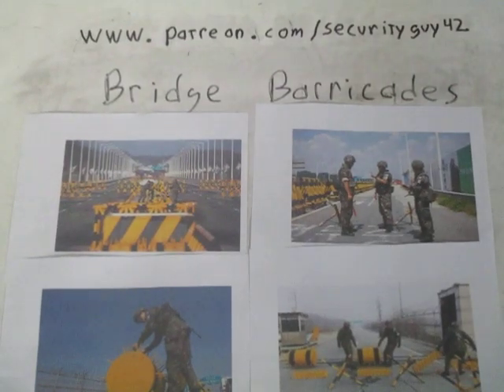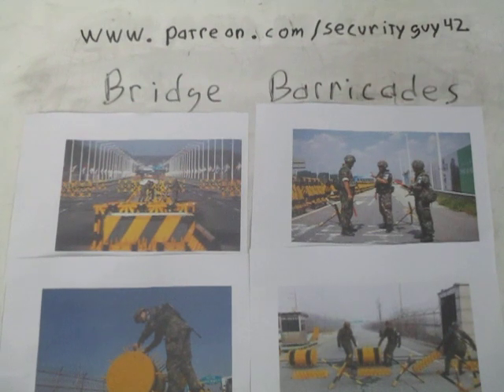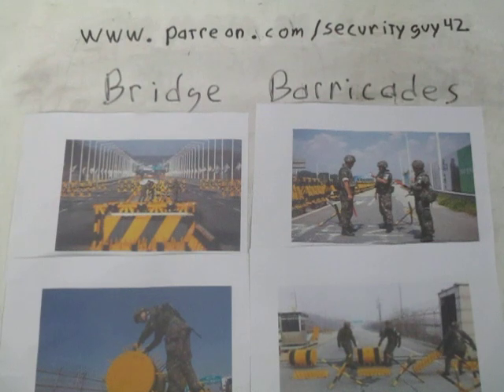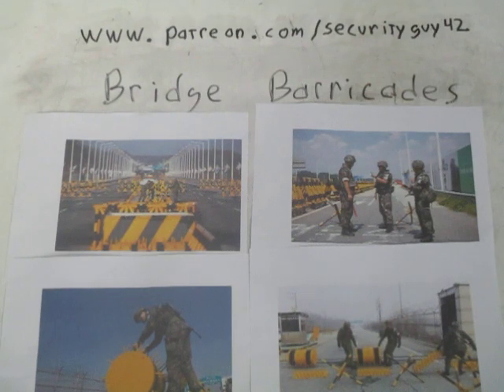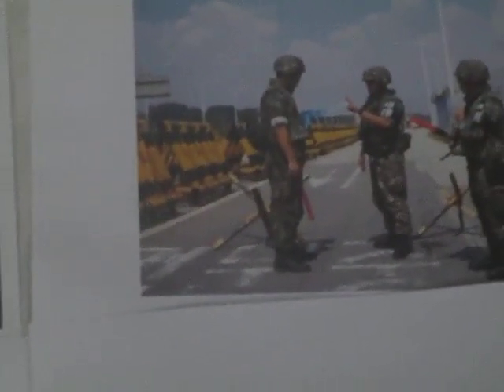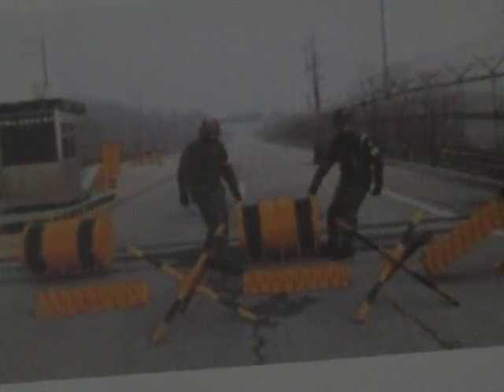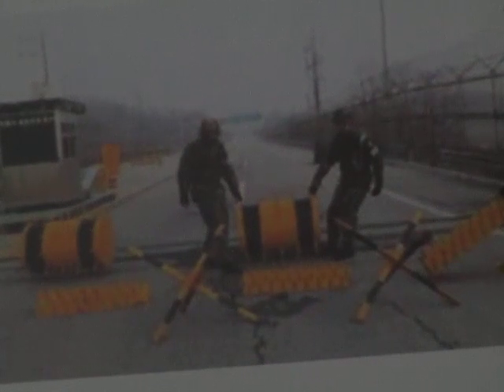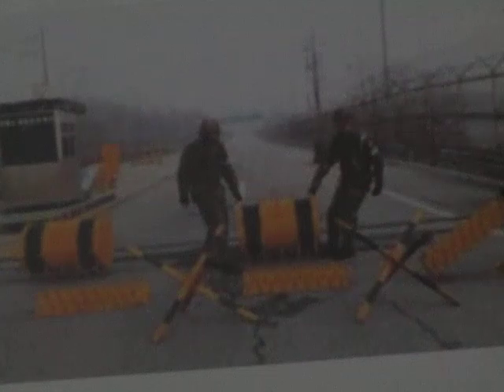Militia Engineer Tasks- Bridge Barricades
You are defending a bridge long term and have to allow people to use the bridge at the same time.